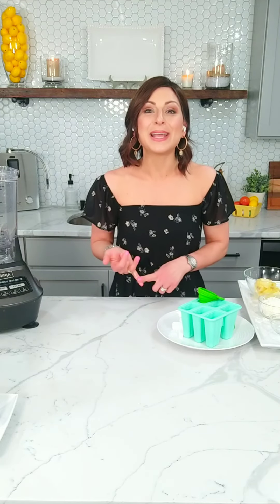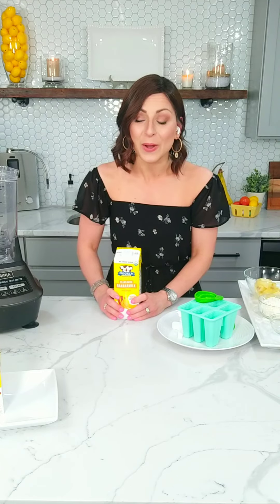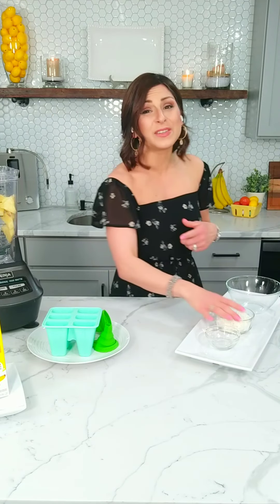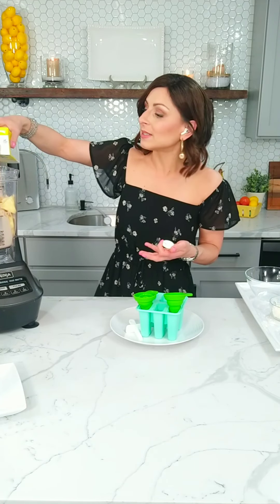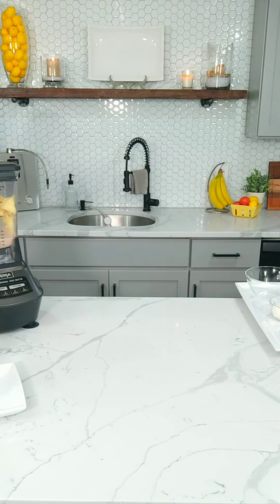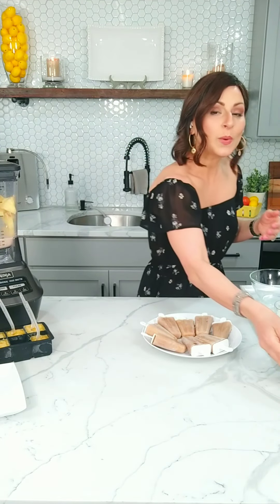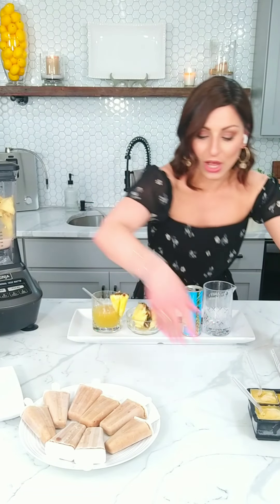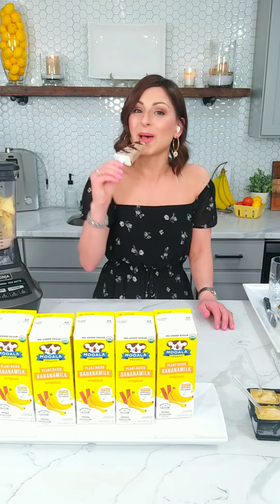Homemade Popsicles - 3 WAYS!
COOK LIVE WITH ME! These episodes are LIVE from Instagram. Follow me there to get real-time notifications so you can tune into the next one!  Instagram.com/thewellnesskitchenista
Homemade Popsicles featuring Mooala Banana Milk
Welcome to the Wellness Kitchen! In this episode, we're making POPSICLES!🍦
🍌🍦Our episode's featured ingredient is @mooala_koala banana milk!
🍌🍦 All 3 recipes are at TheWellnessKitchenista.com under the recipes tab. Head there and save the recipes.
🍌💙 This episode was from an Instagram live. Follow me for alerts about the next live episode! 💙🍌